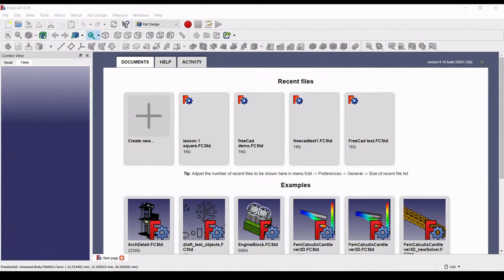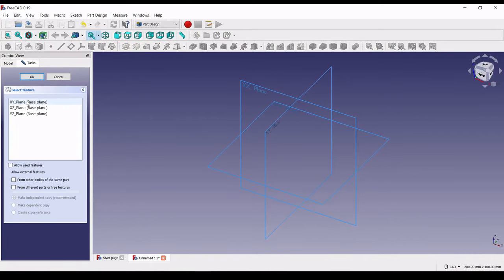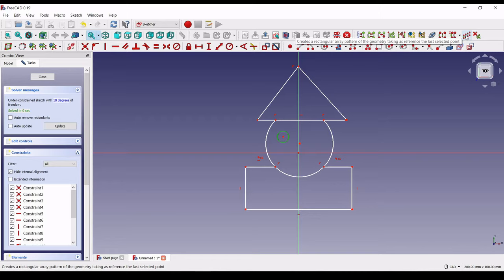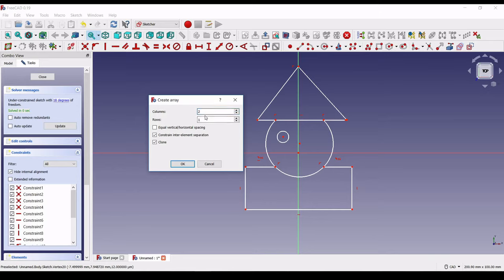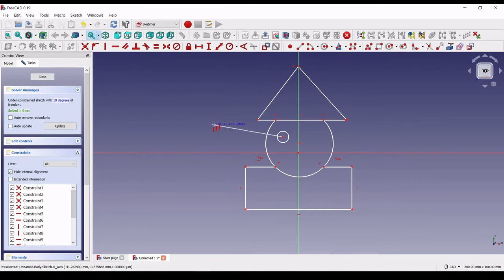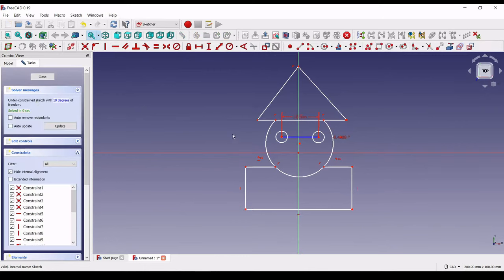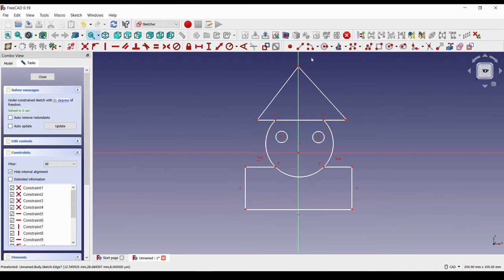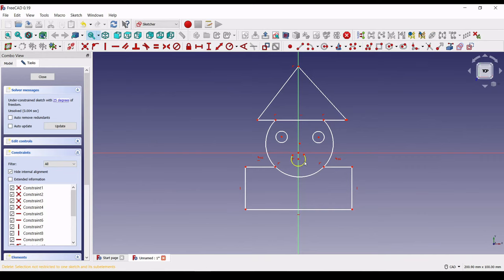FreeCAD Trim and Curve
How to trim and curve in FreeCAD